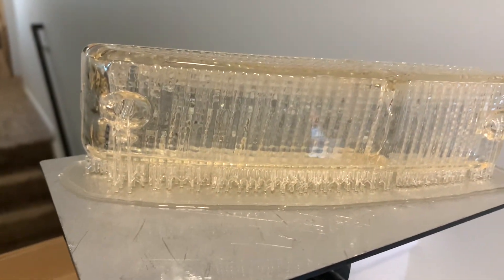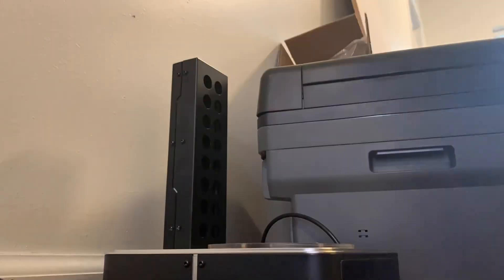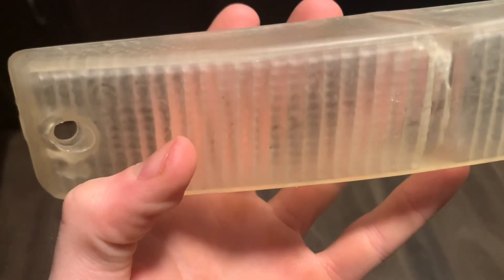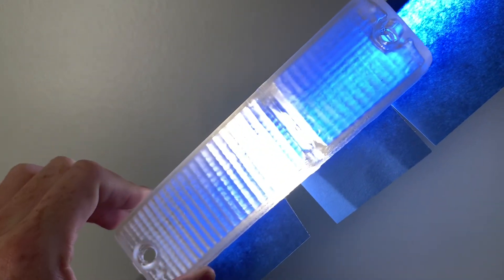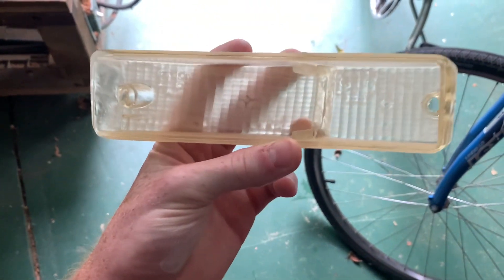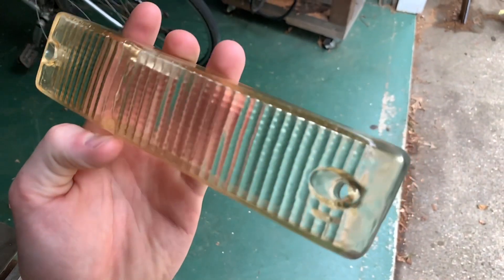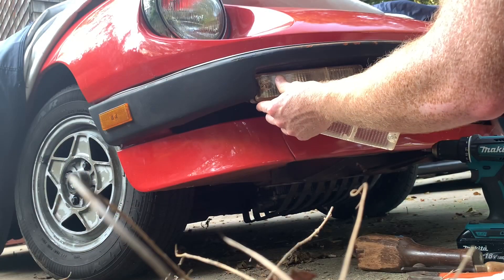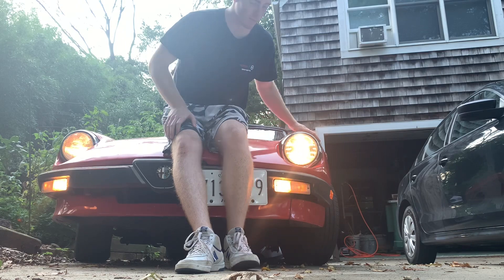DIY Headlights & Resin Lenses - Part 2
3D printing headlight replicas is a novel way to replace worn or hard-to-find lenses. Manufacturers are researching ways to get optical properties out of headlights that refract light the same as molded plastic, too! This ￼prototype uses SLA layering properties to achieve optical quality. Thanks to Dallas Martin at the Toyota TILT Lab for training me on SLA, hope this is up to snuff :D